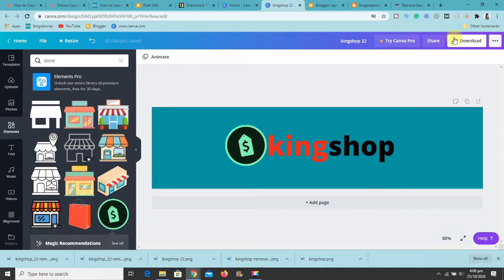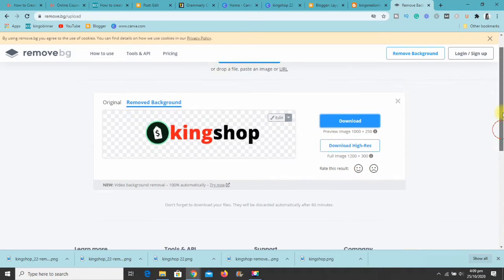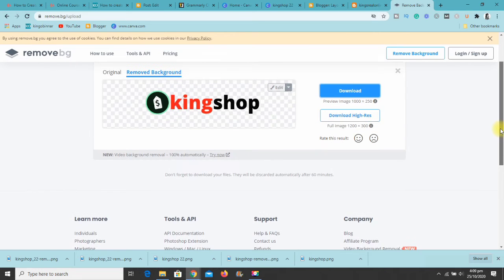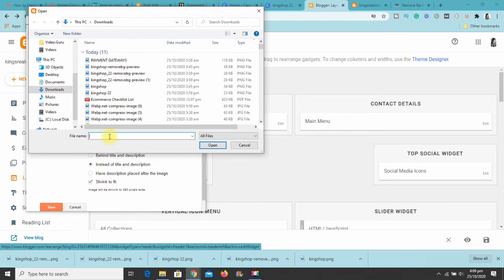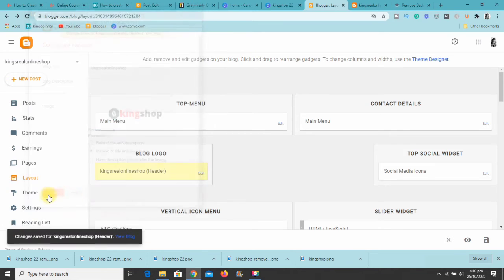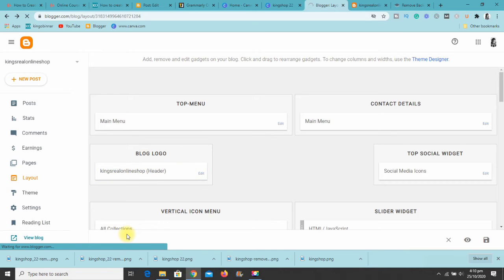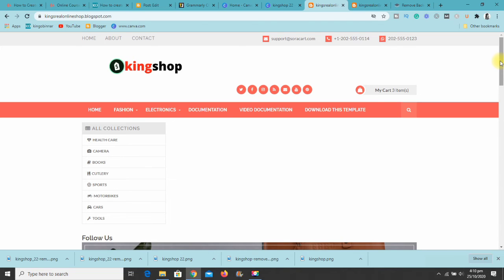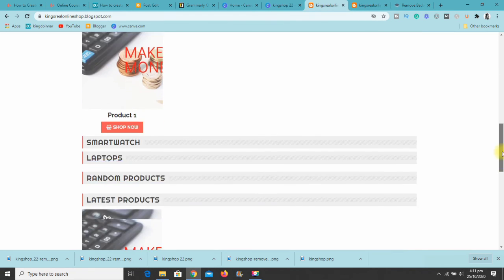Proper logo dimension for blogger | Ecommerce master class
How to properly place the logo on blogger with the right dimension.
Ecommerce master class course.

Kind Regards,
king Obinnar